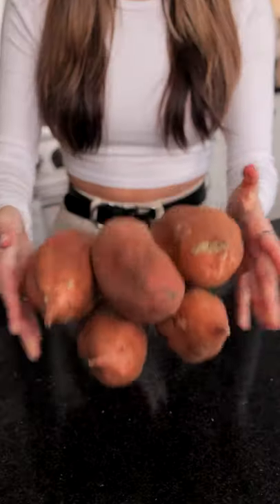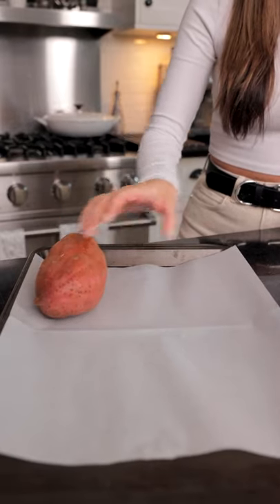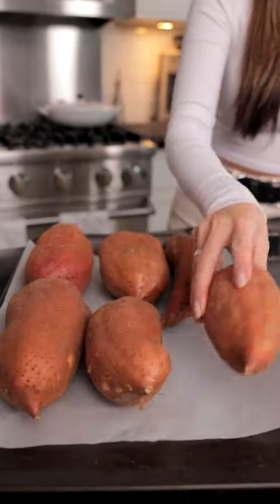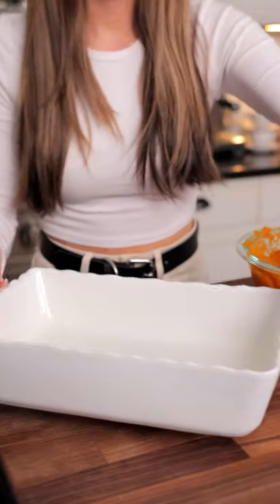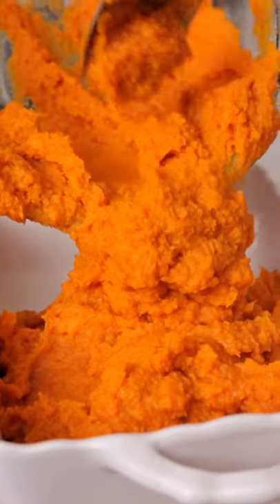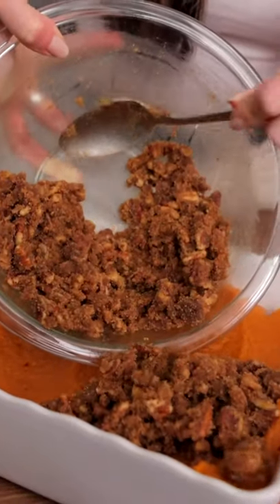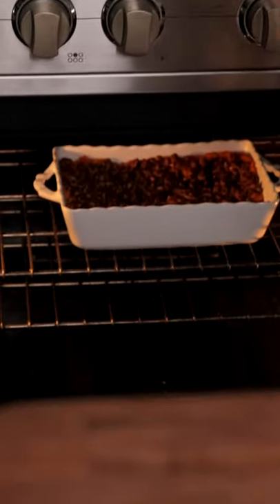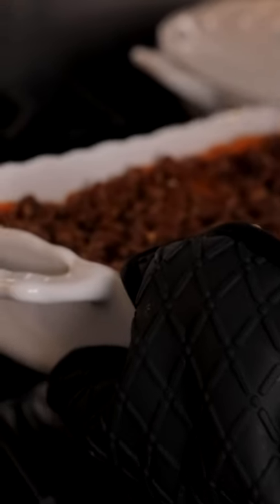this is how we eat sweet potatoes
ASH & TAY